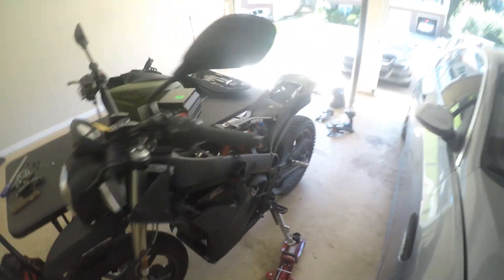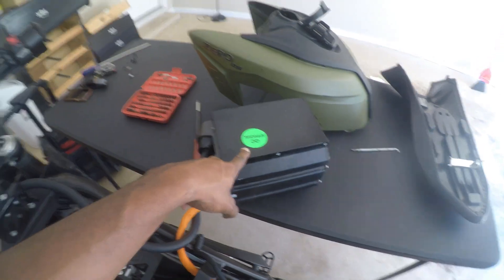Cheapest Zero Electric Motorcycle rebuild Is done!!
The Zero DS rebuild project is complete! Guys im so excited!

30kw Motor only
72v Controller only
60v motor controller
48v battery

My Electronic Tools
Multi meter
Crimp tool

Camera Gear
Gopro mounts